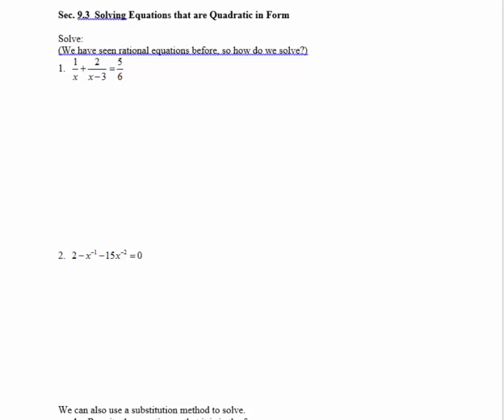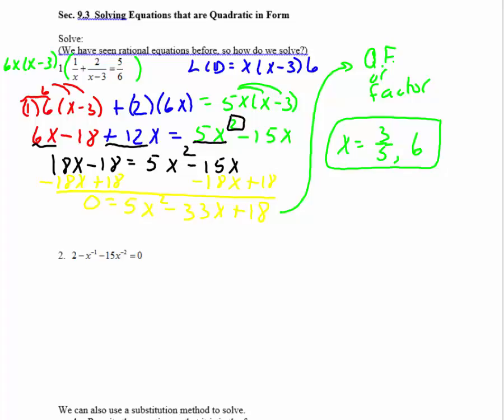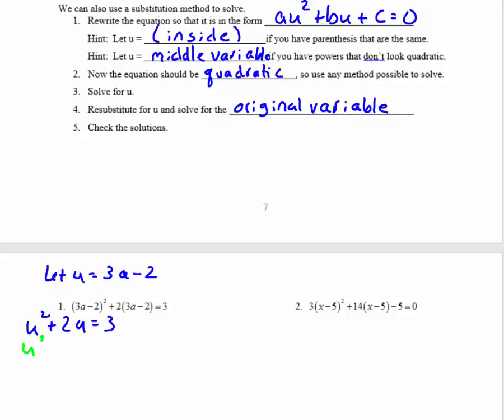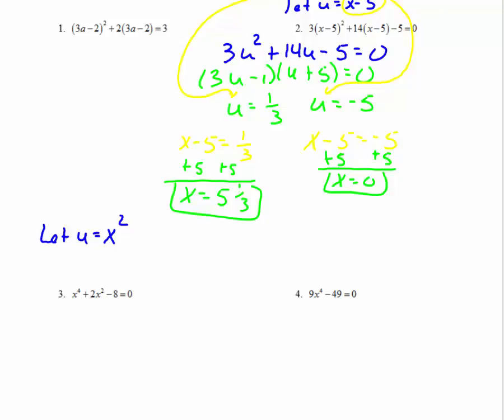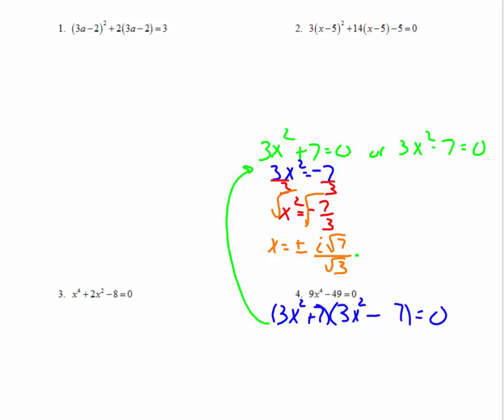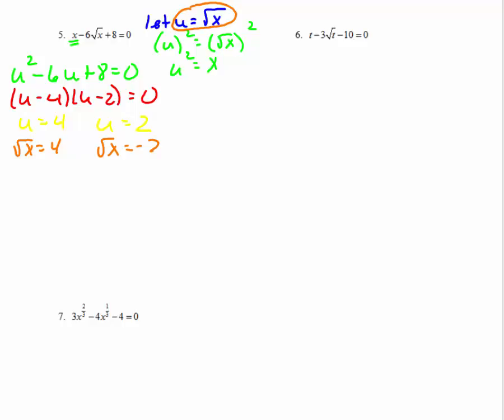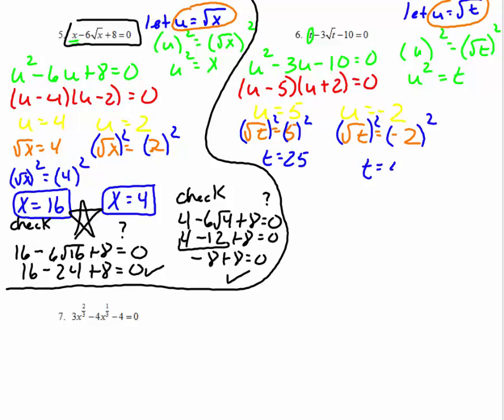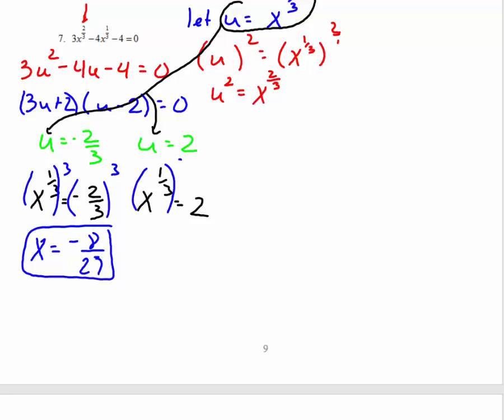Sec. 9.3 Solving Equations that are Quadratic in Form